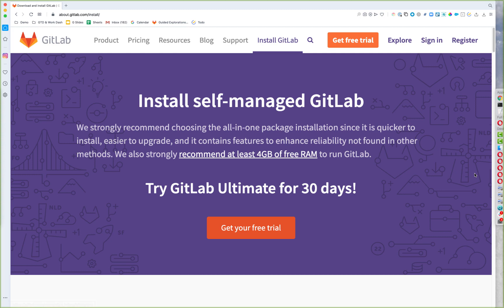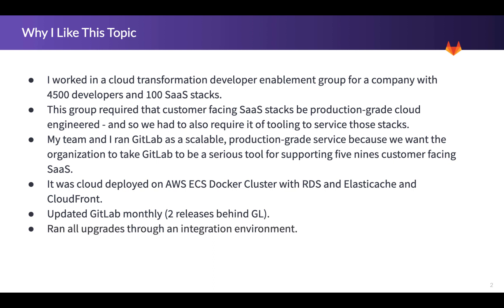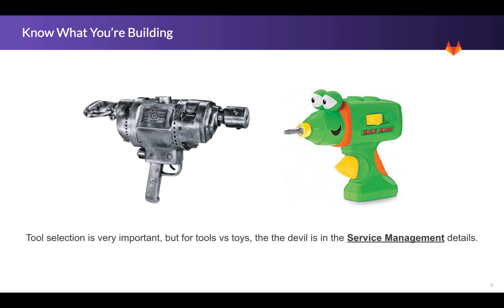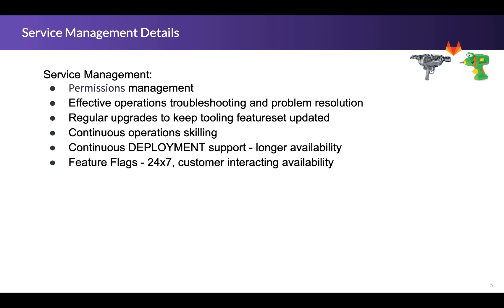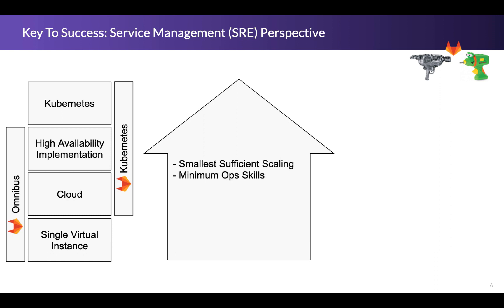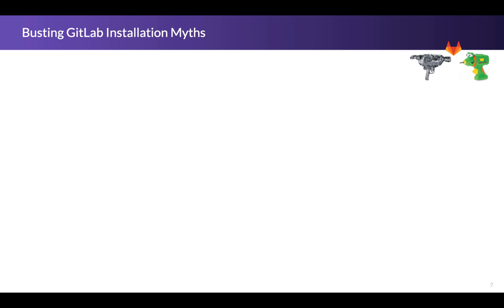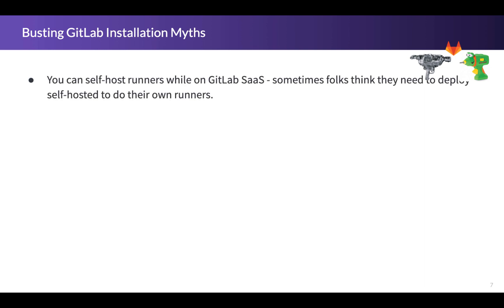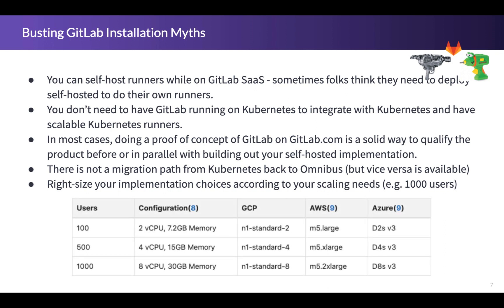Choosing Between GitLab Installation Methods for Production-Grade Deployments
If you've been to the GitLab installation page, you find yourself awash in a dizzing array of options.  That's because, unlike competitors, we don't limit you in how you deploy GitLab.
However, it also raises a few questions about best practices when picking a method. Join Darwin (DarwinJS) in some perspectives on how to ensure you choose well for a production-grade implementation.